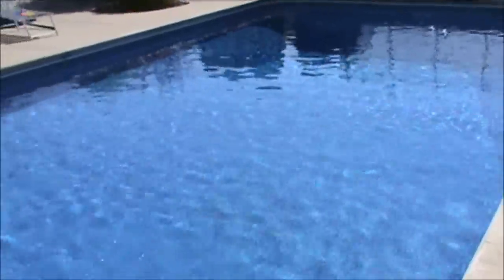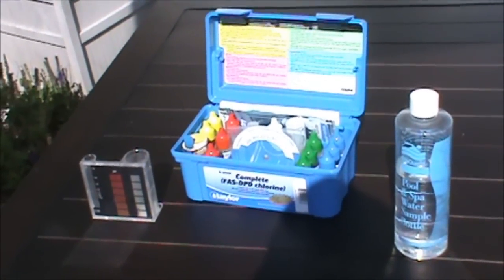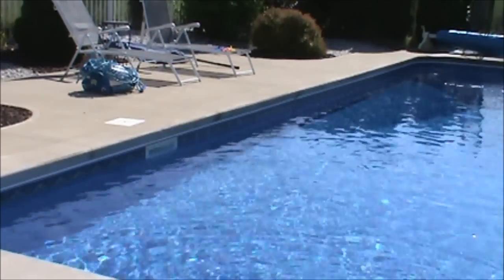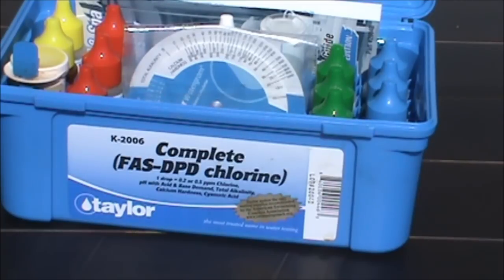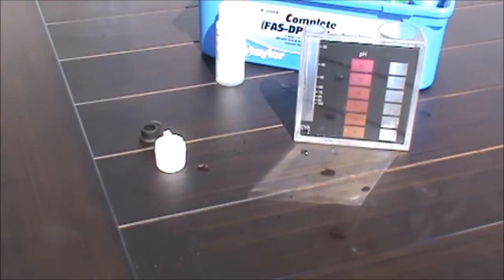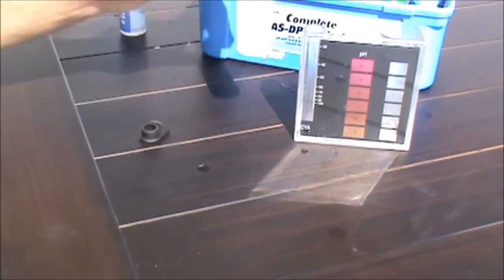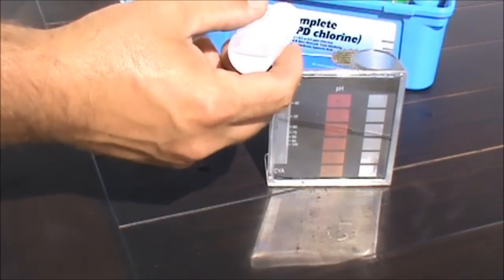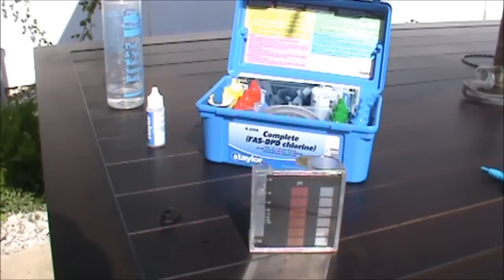How test the CYA Cyanuric Acid in a pool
Tayler K-2006 Test Kit (A must Have)
Hayward automatic pool robot
Polaris automatic pool vacuum
Dolphin Automatic Pool Robot Vacuum
Saltwater chlorine generator in ground
Saltwater chlorine system Above Ground
Pool skimmer net
Solid Pool for skimming and vacuuming
The above are some pool products that you may be interested in to make maintaining you pool much easier.
Click link to get your test kit.
Learn how to test CYA (cyanuric acid) in a pool using the Taylor K-2006 test kit.